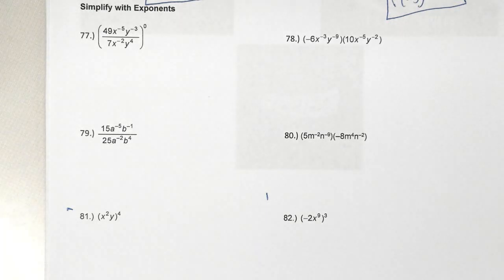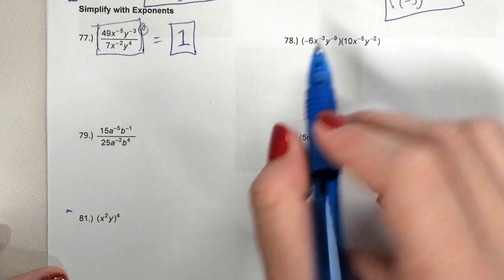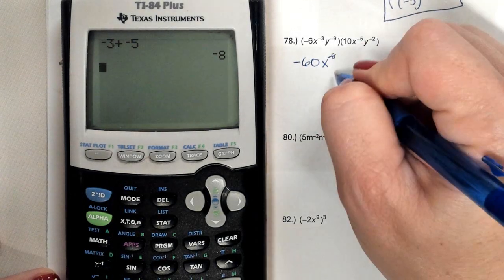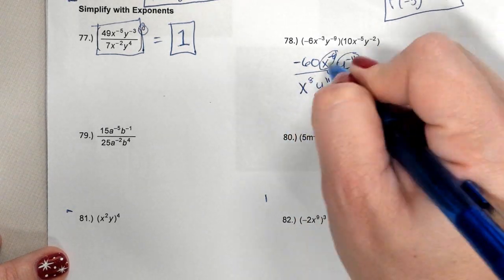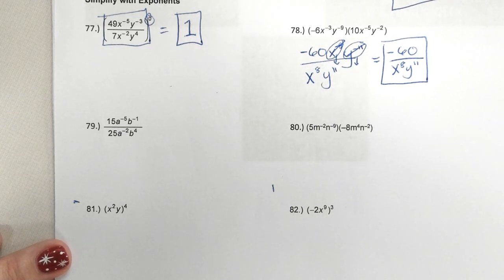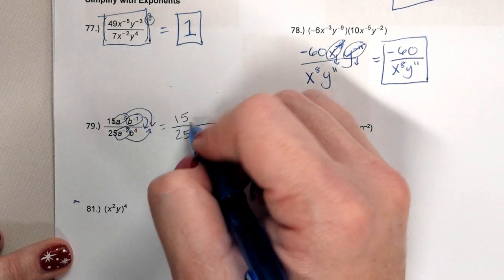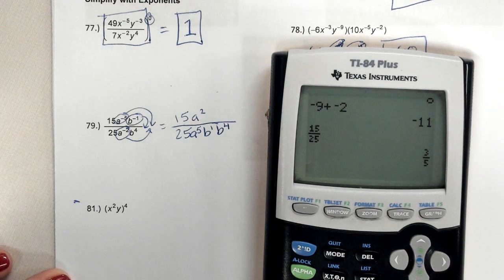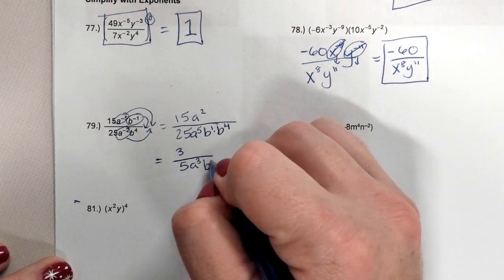AA - Fall Final Review # 77-79